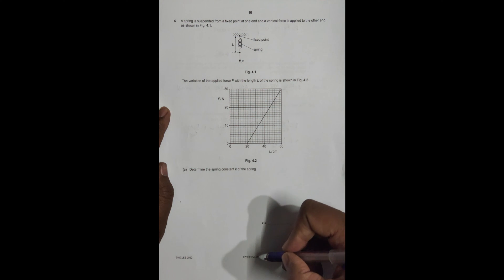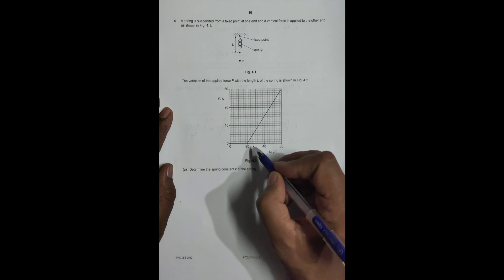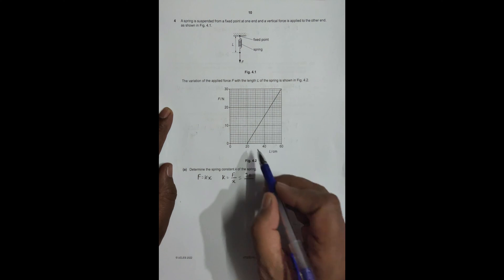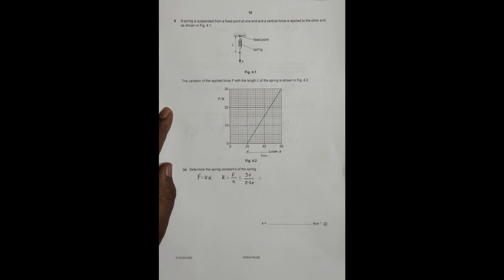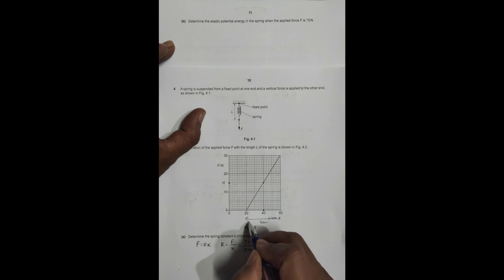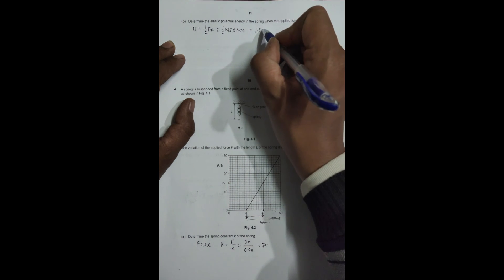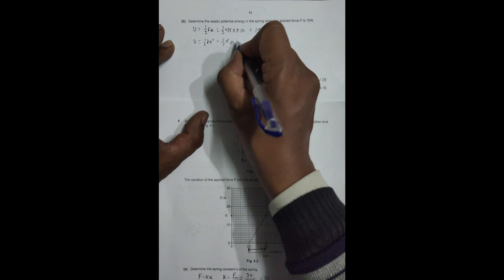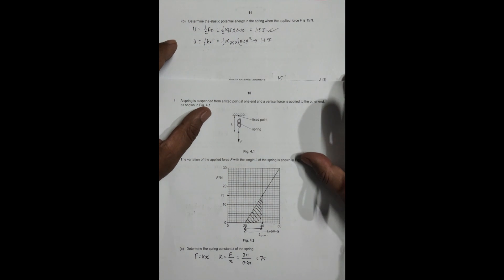2022 CAIE AS & A level May June Physics Paper 21 Q. No. 04 (9702/21/M/J/22) by Sajit C Shakya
Solution to 2022 CAIE AS & A level May June Physics Paper 21 Q. No. 04 (9702/21/M/J/22) by Sajit Chandra Shakya from Nepal

4 A spring is suspended from a fixed point at one end and a vertical force is applied to the other end, as shown in Fig. 4.1.

The variation of the applied force F with the length L of the spring is shown in Fig. 4.2

(a) Determine the spring constant k of the spring.

(b) Determine the elastic potential energy in the spring when the applied force F is 15N.